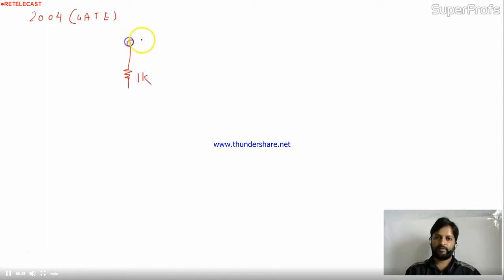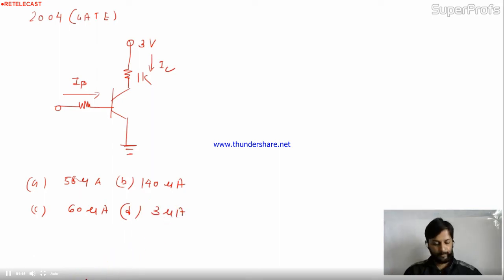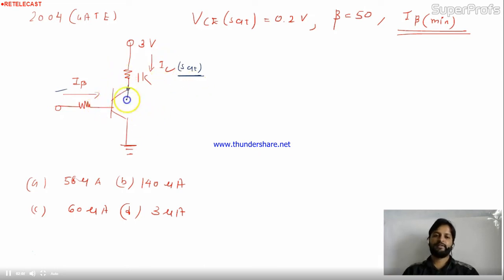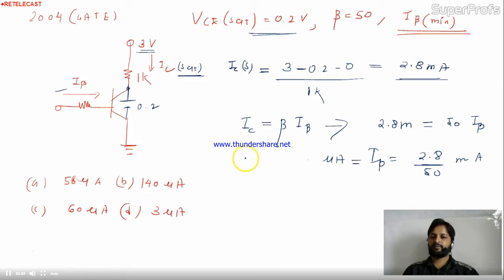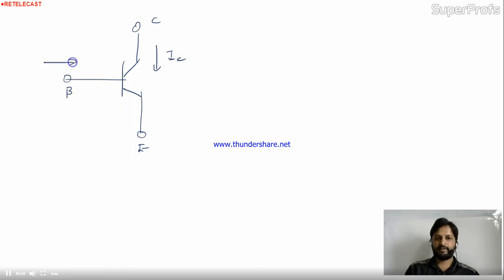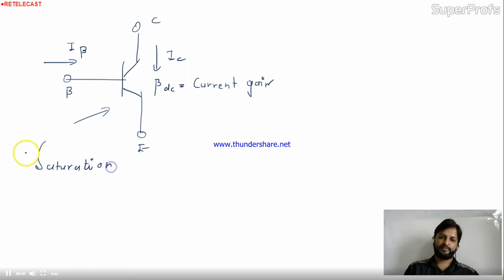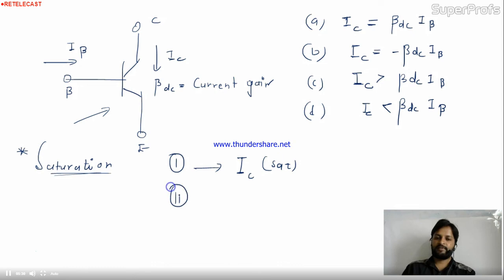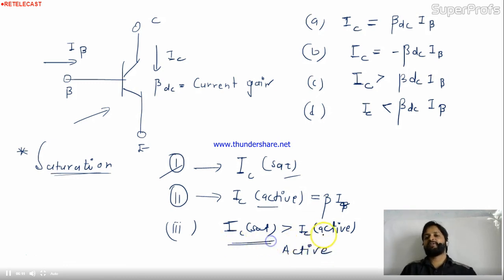EC 8PART 1